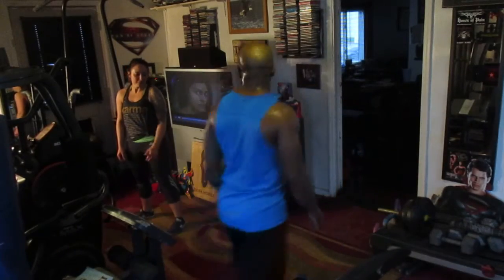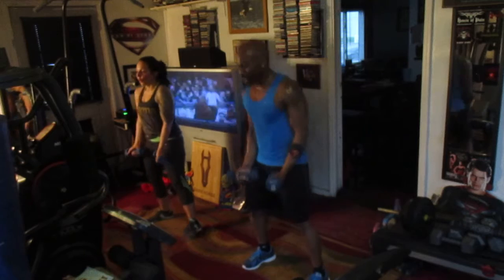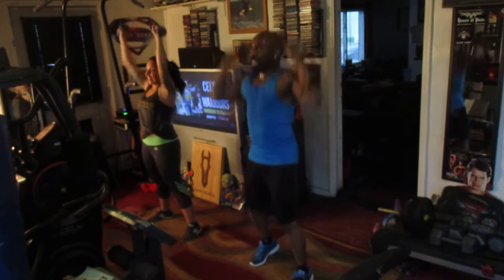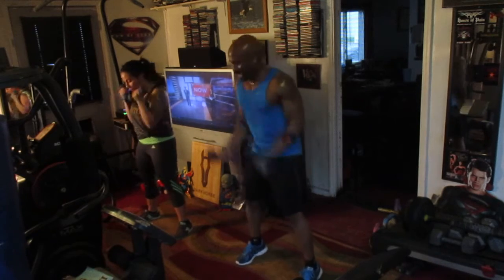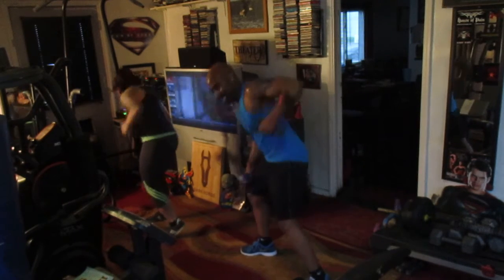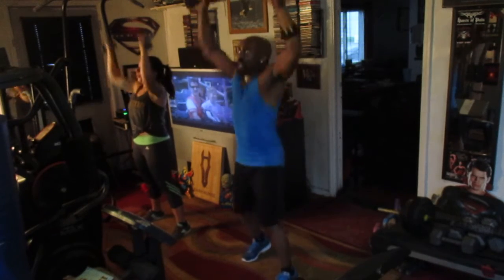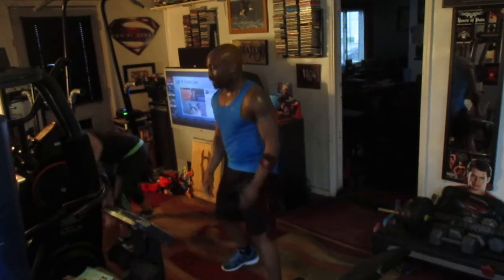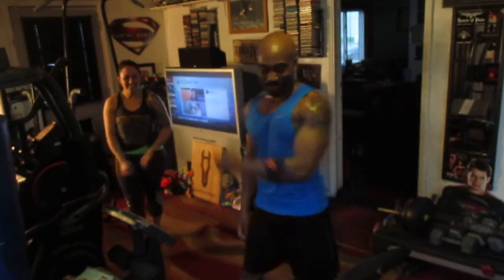WILLITARY ARM WORKOUT!!POSSE IN EFECT!BEASTIE BOYS!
GREAT HARD WORK ROUTINE!USING 8LBS OR 10LBS!